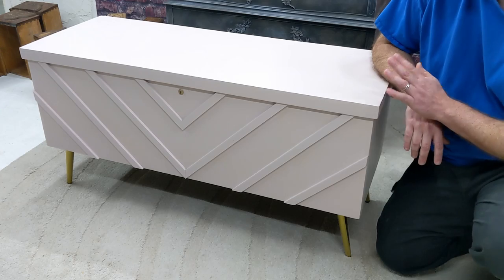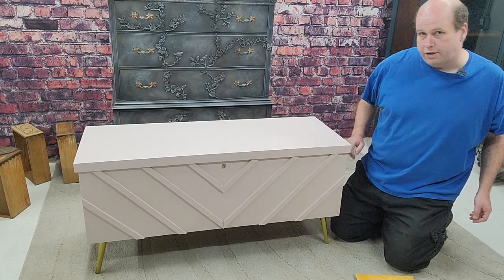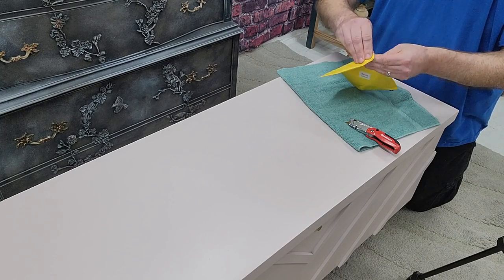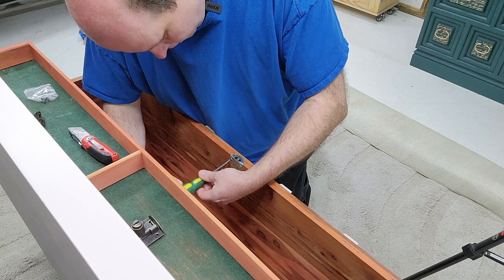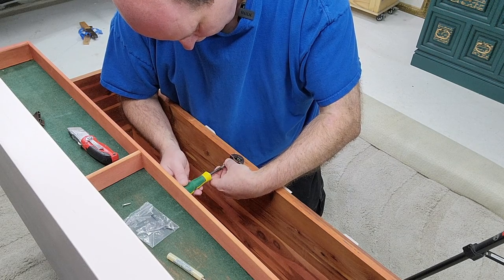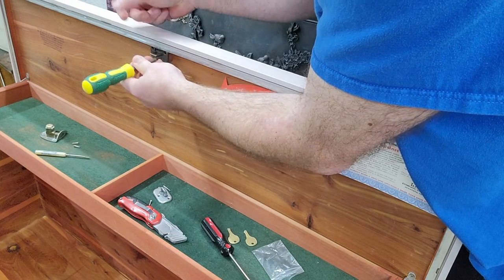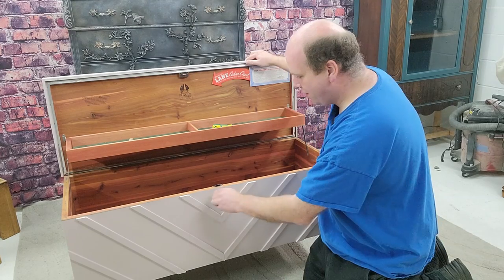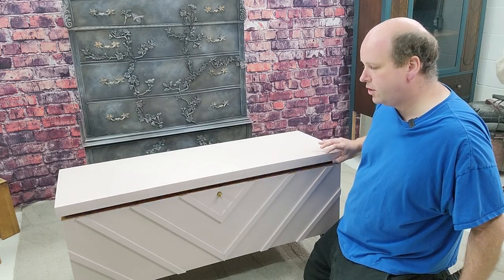Lane Cedar chest child safety lock free replacement pre 1987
If your Lane Cedar Chest does not have a child safety lock lane will send you one for free. Its very easy to change the lock as i show in this video.

Even if your children or grandchildren have grown i still urge you update this lock. Some day your Lane chest maybe in an estate sale or inherited 5 minutes of your time could make all the difference to someones future.

Use this form and lane will send you a lock and key free of charge.

Soft Close Lid support